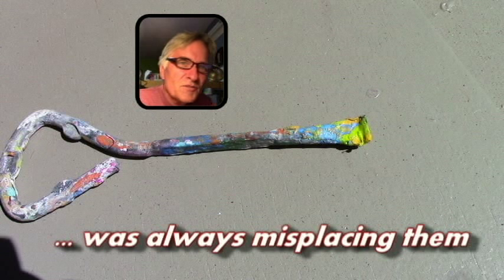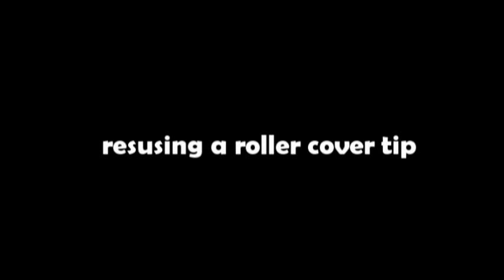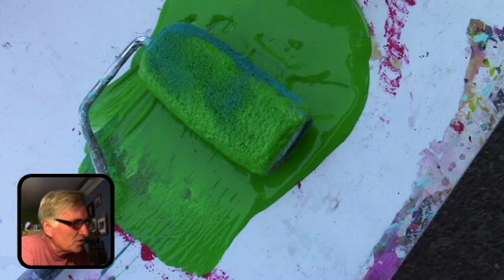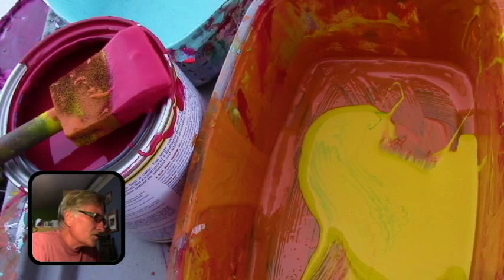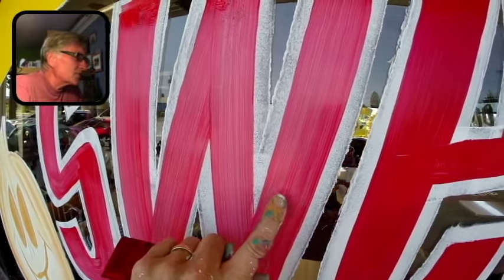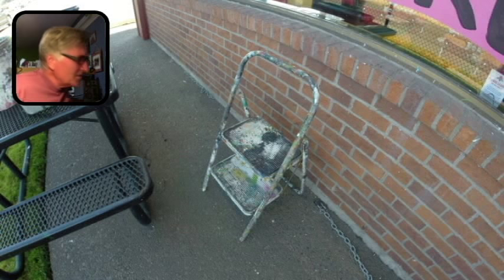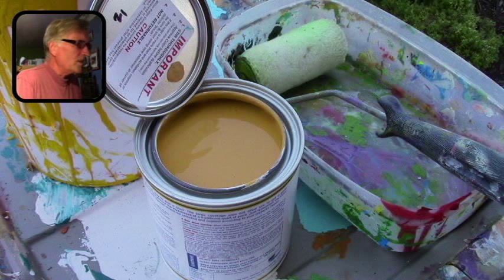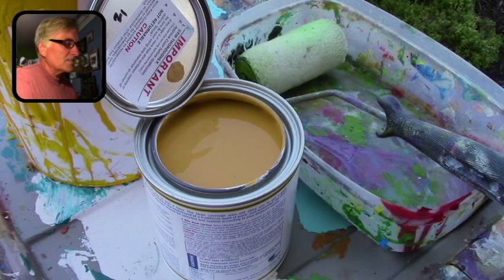WINDOW PAINTING TUTORIAL #39 a few good tips.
Here's some quick tips on window painting. Hope you find one or more useful.